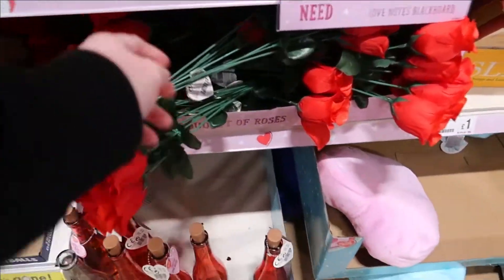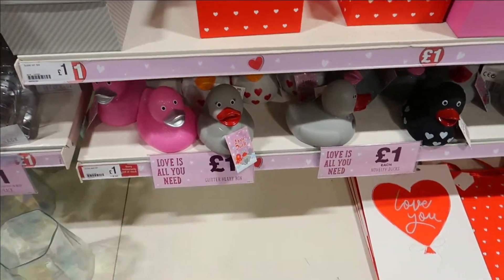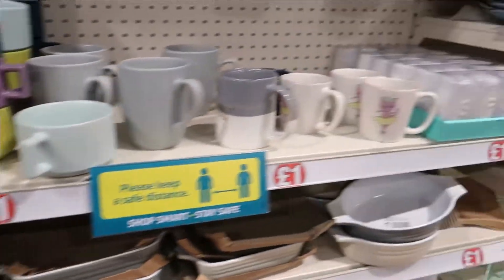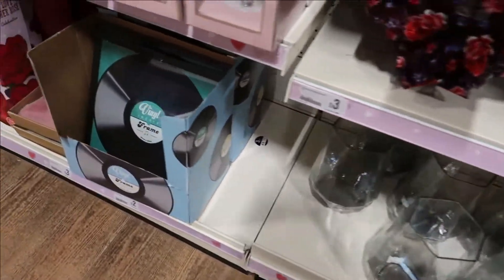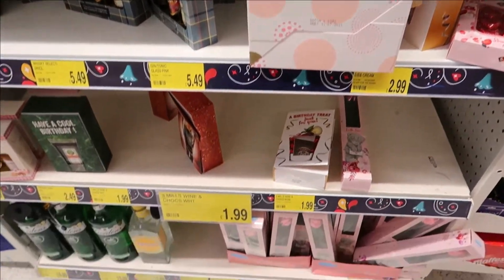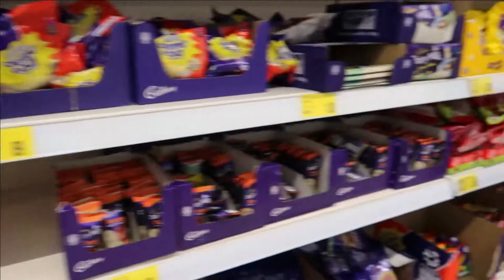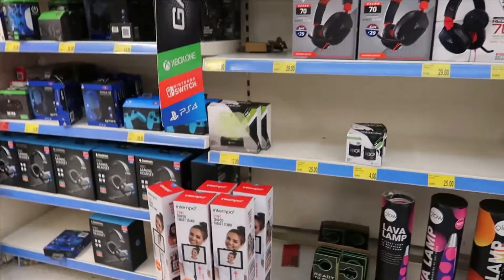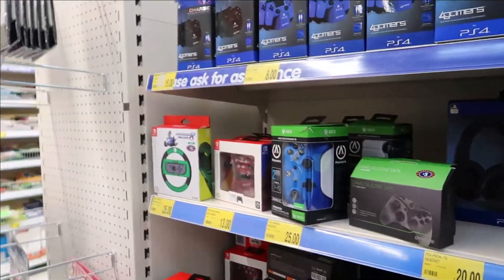WHATS NEW IN POUNDLAND AND B&M VALENTINES 2021! | ITS VORNY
I thought thats I would show you what was new in b&m and poundland for valentines 2021. Although there wasnt too much to show I still thought that I do a come shop with me in both of b&m and poundland.

I thought that with valentines day coming up I would film a come shop with me in poundland and b&m to show you what was new in there for valentines. Althought there wasnt a lot of new things I still  thought that I would show you what was new as to what I could find in b&m and poundland.

Siobhan xox